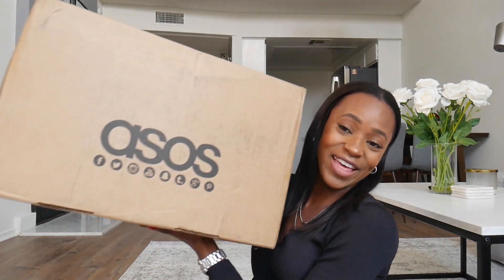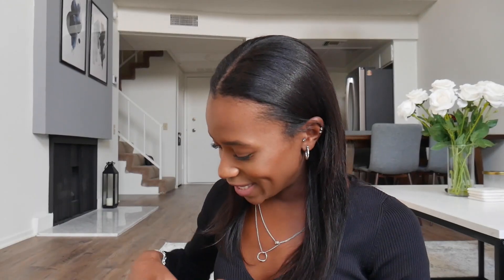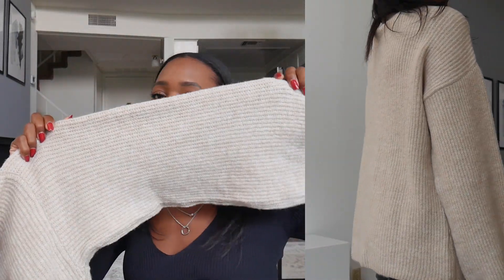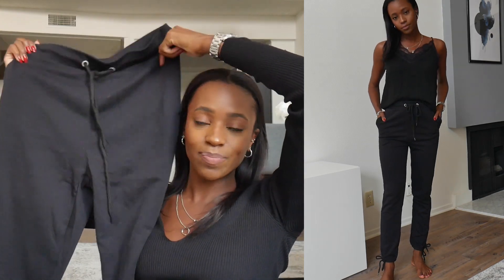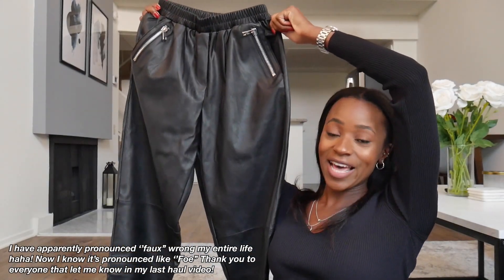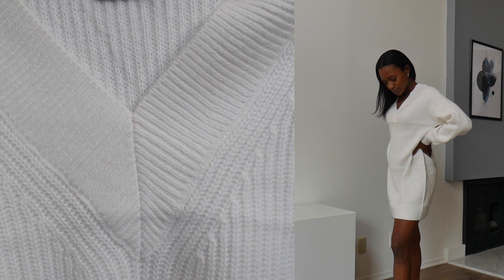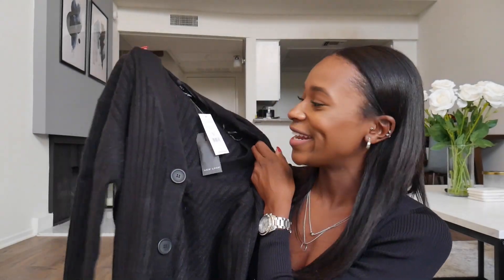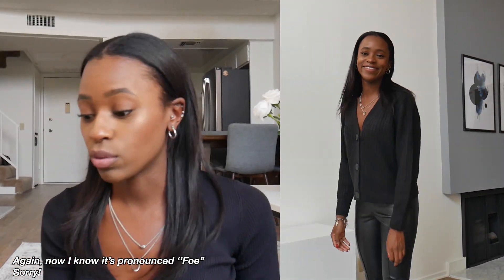ASOS Try On Haul | Autumn / Fall 2020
Asos try on haul with fall / autumn items!

Hi everyone! In todays video i’m showing you what I got from Asos!  ♡

Items linked below:

Tie waist knitted dress in black Size US 2